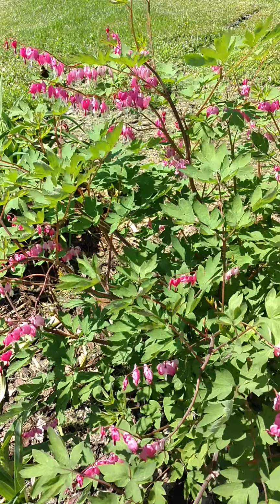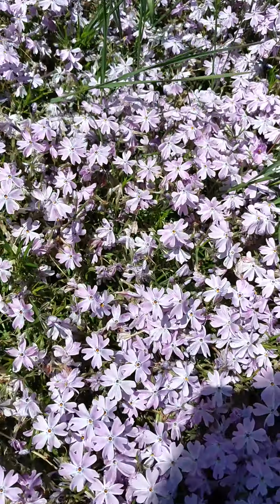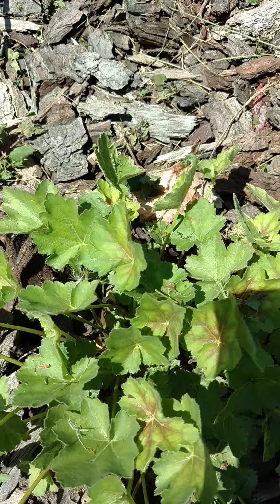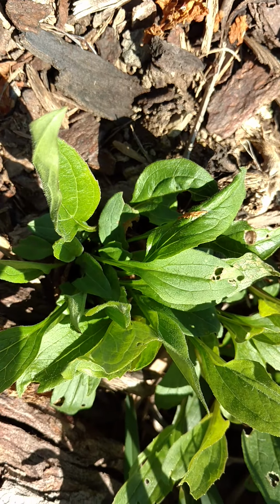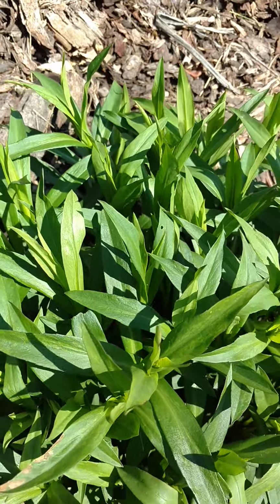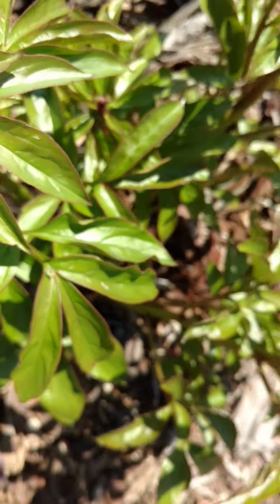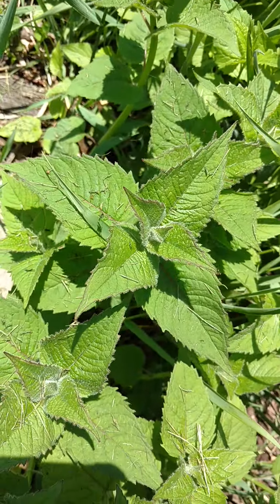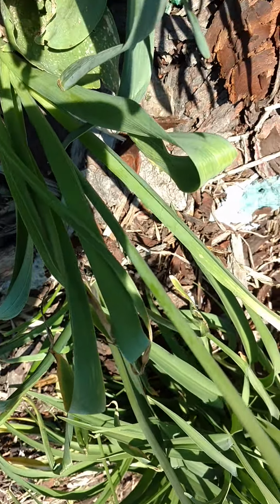Identifying Perennial Bleeding heart, creeping phlox, Coral bell,Aster, Peony,Bee balm, Allum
The purpose of this video is to inform the viewers on how to Identifying Perennial Bleeding heart, creeping phlox, Coral bell, Aster, Peony, Bee balm, Allium. It is important to know what is a perennial and what is a weed. Many perennials look like weeds. This video is intended to give you something to compare your plants to so you are not accidently pulling out plants you want to keep in your garden.